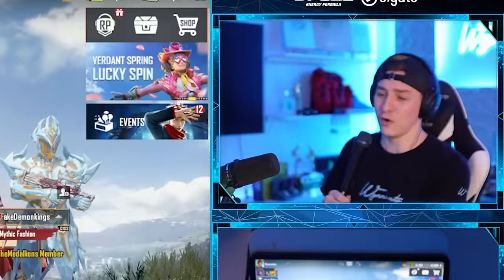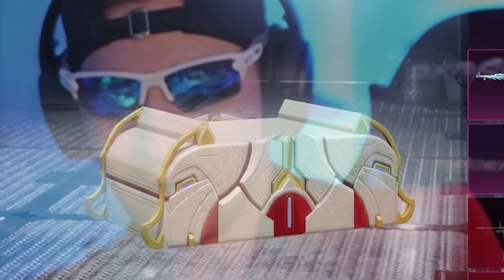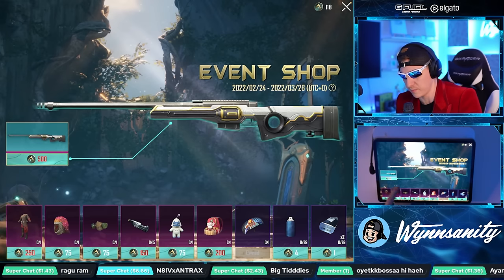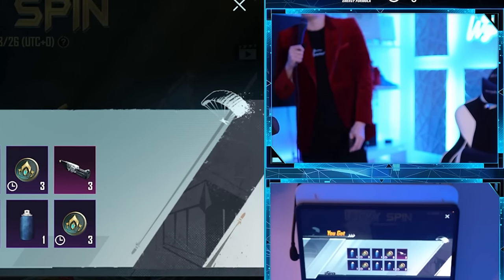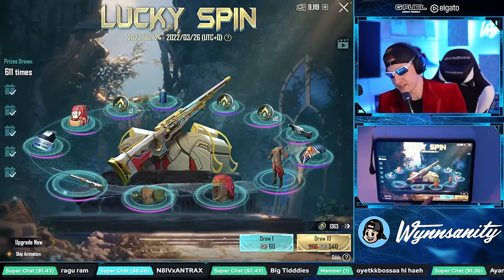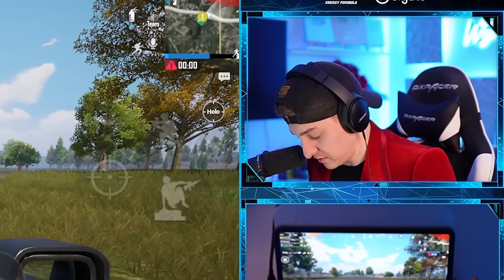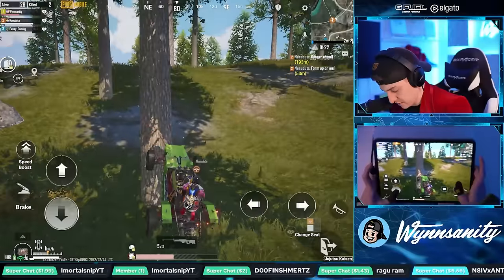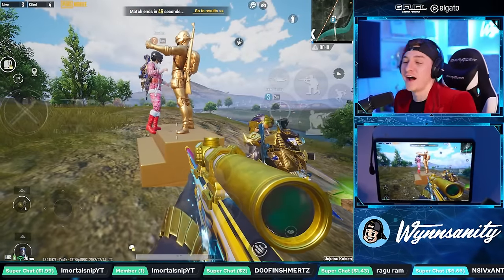MAXING NEW RAINBOW DRAKE AWM ($50,000 UC)